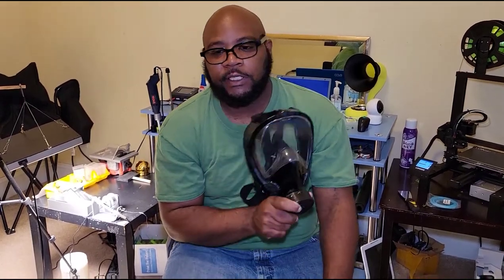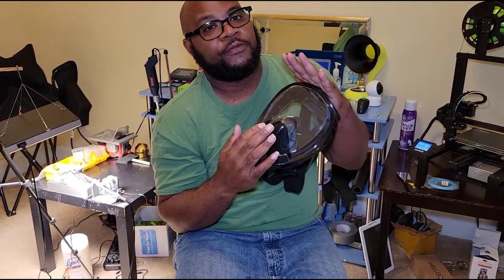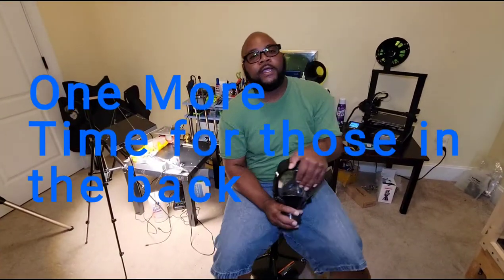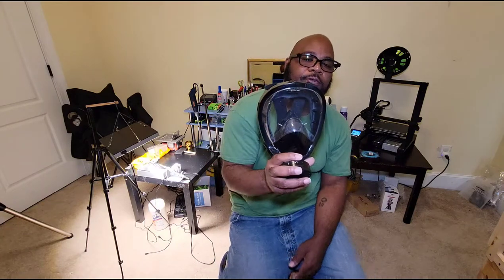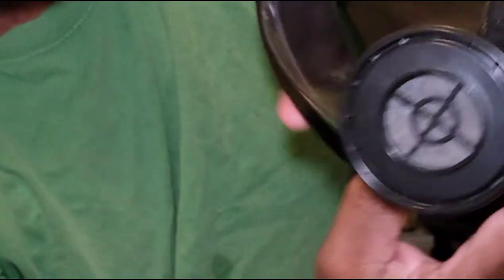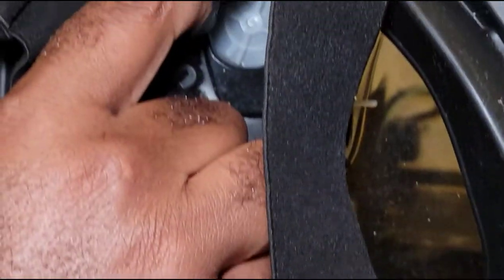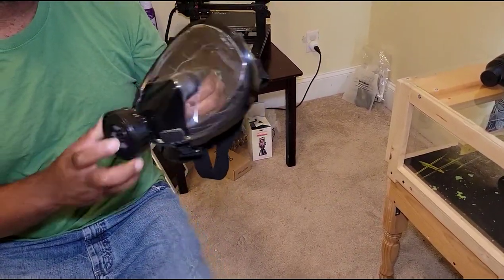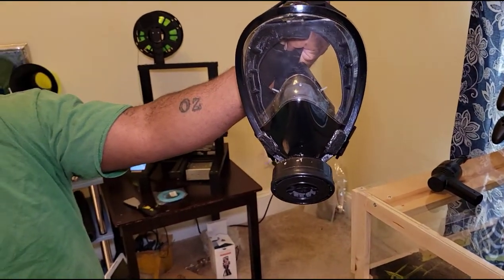How to MODIFY a SNORKEL MASK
Get a snorkel mask ;)
The filters I use
My work chair
My Drill~

Buy the LED and control them with your phone (Fairy App)

Go to my website now to schedule a video conference/consultation on the topic of your choice with Man with Skills

Raspberry Pi

My Custom Arcade Desk Builds````````

Similar Desk

3 D Printer

is a participant in the Amazon Services LLC Associates Program, an affiliate advertising program designed to provide a means for website owners to earn advertising fees by advertising and linking to amazon.com and any other website that may be affiliated with Amazon Service LLC Associates Program.________________________________________________________
For use in plumbing.

Can also be used in garage workshops.